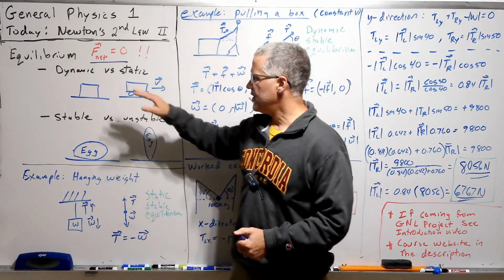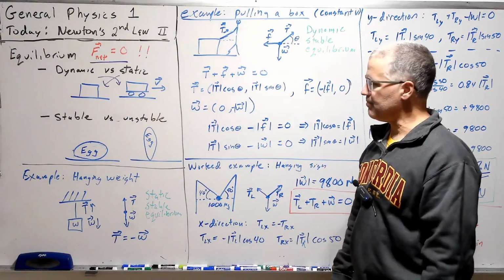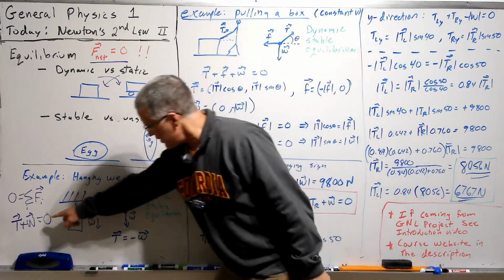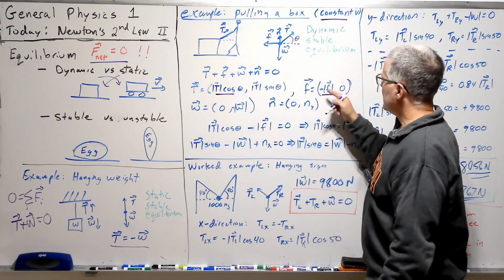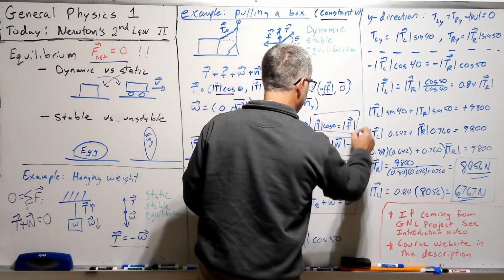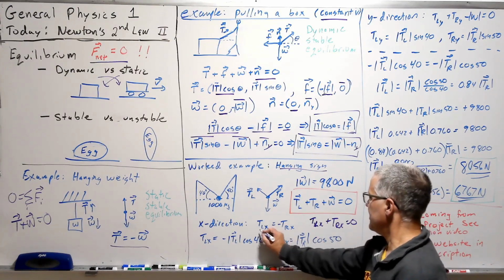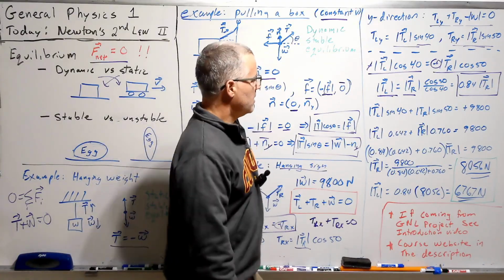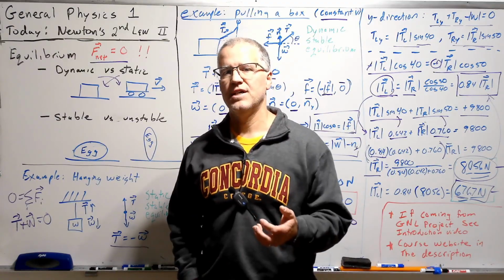General Physics 1: Lecture: Newton’s 2nd Law (Part 2) — Net Forces and Equilibrium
In this lecture, we continue exploring Newton’s Second Law and apply it to more complex systems involving multiple forces. We build on our earlier work with free body diagrams to solve problems involving equilibrium. This lecture focuses on connecting force analysis to equations of motion and developing a systematic problem-solving strategy.

Key Concepts
• Applying
F=ma
F=ma to multi-force situations
• Breaking forces into components
• Using free body diagrams for step-by-step problem solving
• Analyzing tension, friction, and net force
• Connecting force diagrams to equations of motion

Suggested Textbook
Any non-calculus-based college physics textbook works as a helpful supplement.